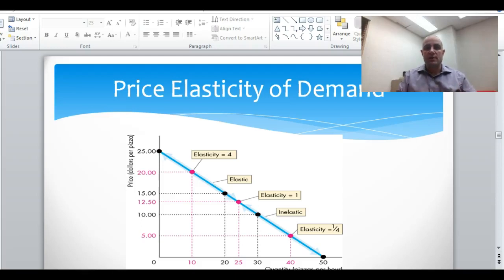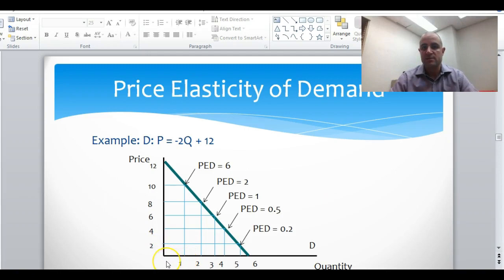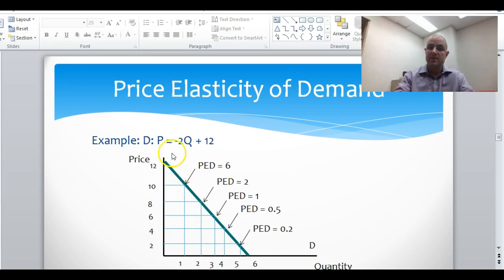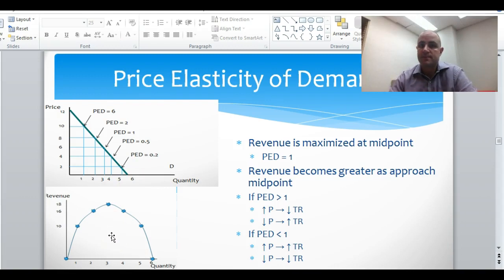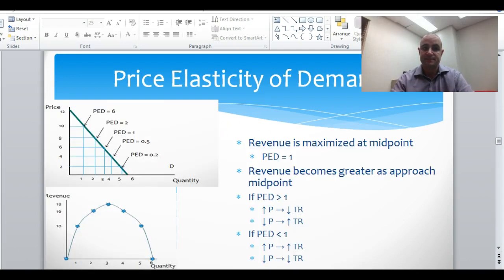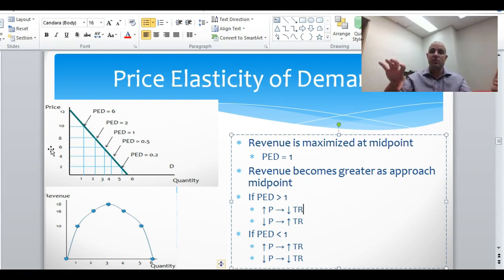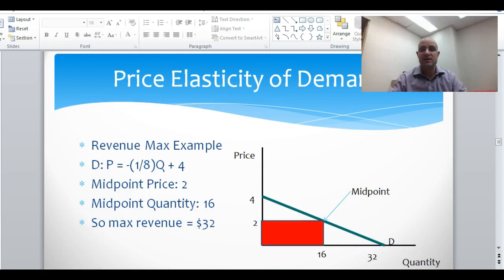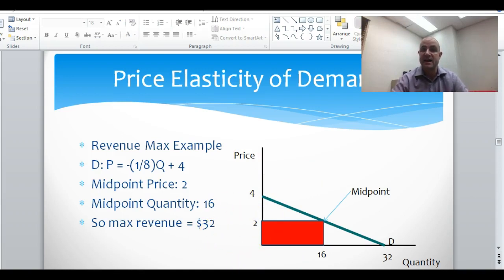Economics - PED and Revenue